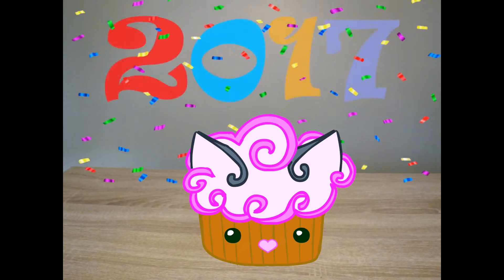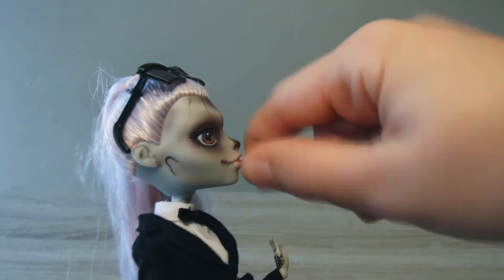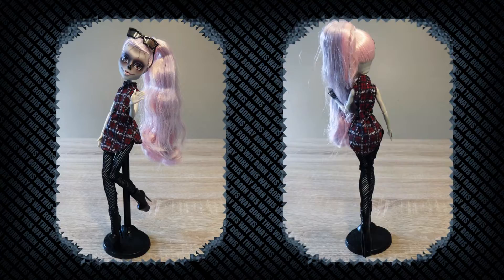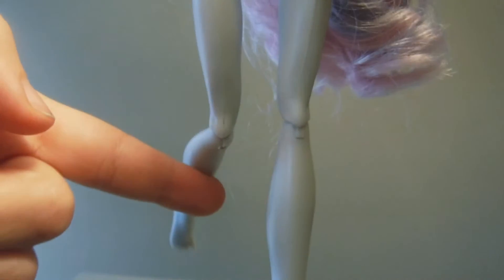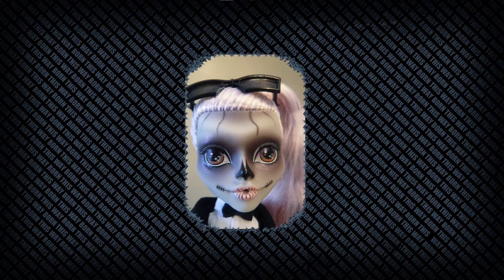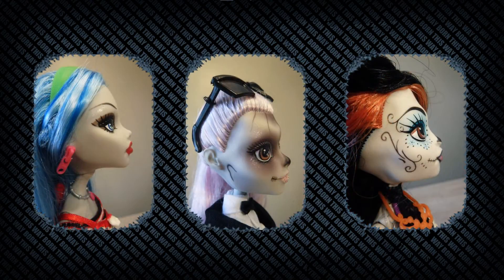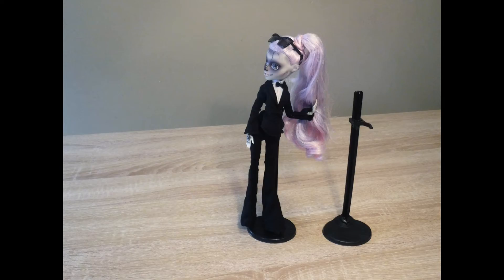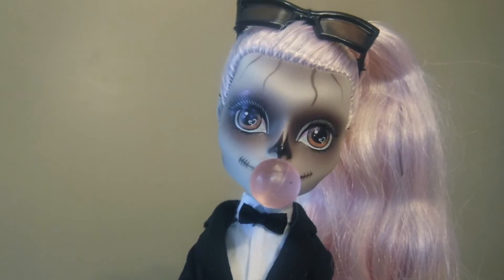Monster High Zomby Gaga Doll Review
This re-upload of video I deleted had 40 views. I only deleted because didn't come to my attention until later video upload add bad footage. So take 2. I reviewing the Zomby Gaga. A collaboration designed by Monster High and Lady Gaga. Inspired by Lady Gaga Born This Way music video.